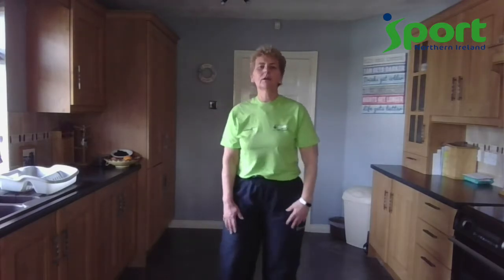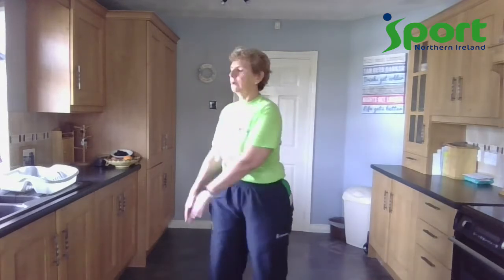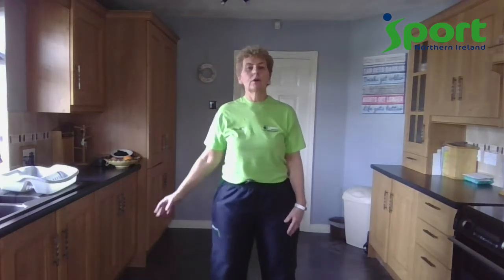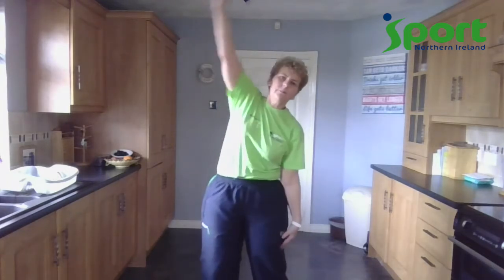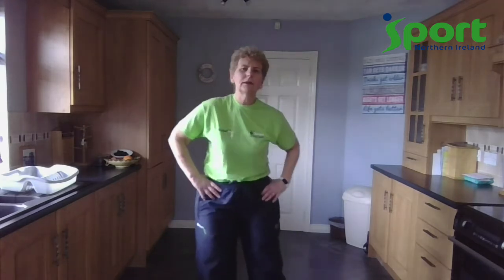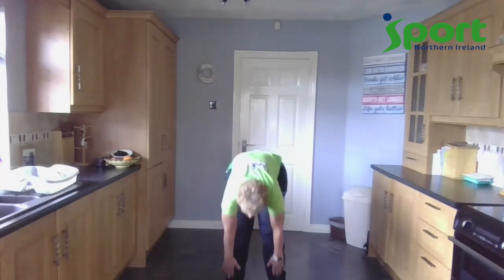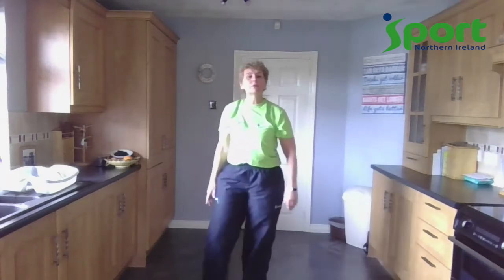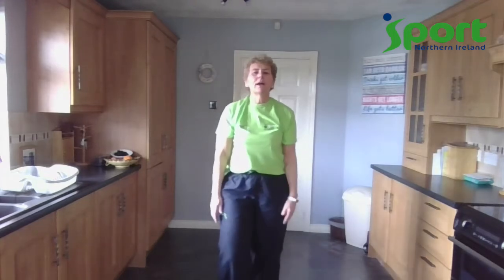8 minute stretching at home with Ards & North Down EBA